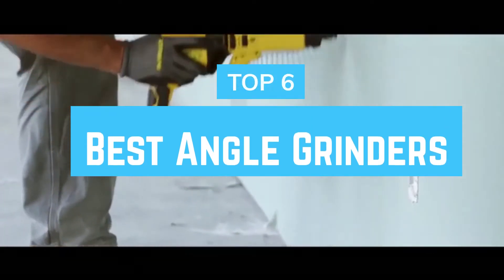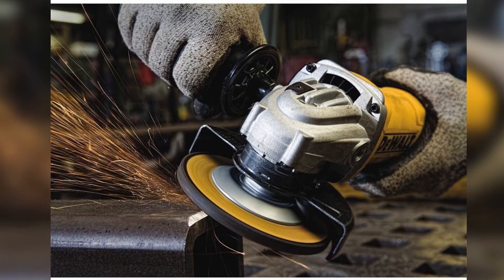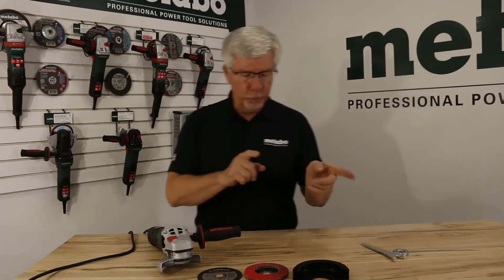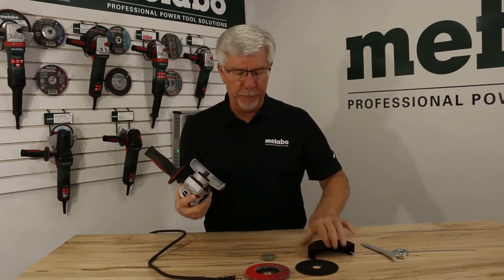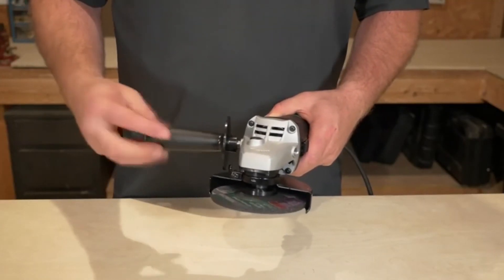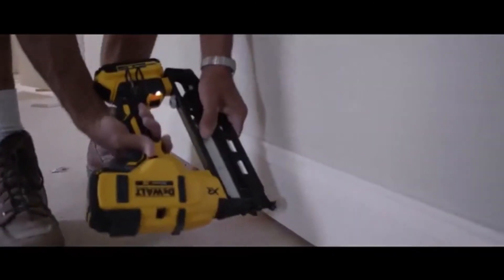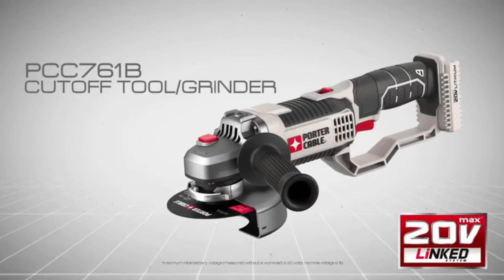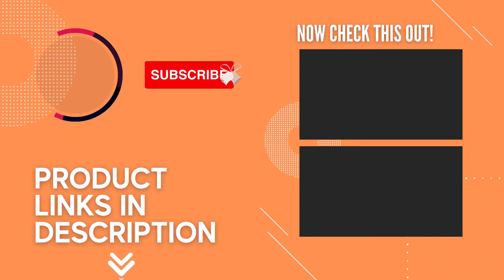Best Angle Grinders in 2022 - Top 6 Angle Grinder Review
Angle Grinder : Our trained experts have spent days researching the best  Angle Grinders:
✅1. DeWalt DWE402 Angle Grinder
✅2. Metabo WP9-115 Angle Grinder
✅3. Hitachi G12SR4 Angle Grinder
✅4. DEWALT 20V MAX XR Brushless Cut Off/Grinder
✅5. KIMO 20V Cordless Angle Grinder
✅6. PORTER-CABLE 20V Angle Grinder

To save you both time and money, we’ve narrowed it down to some of the best  Angle Grinders.
Check out an in-depth review of the best  Angle Grinder  in 2022.

In this video, we make new research on the top best  Angle Grinders.
This is the best  Angle Grinder  review.
Best time for buying your new  Angle Grinder .

"All claims, guarantees, and product specifications are provided by the manufacturer or vendor. THE 6 BEST cannot be held responsible for these claims, guarantees, or specifications"

Angle Grinder
Best  Angle Grinder
Angle Grinders